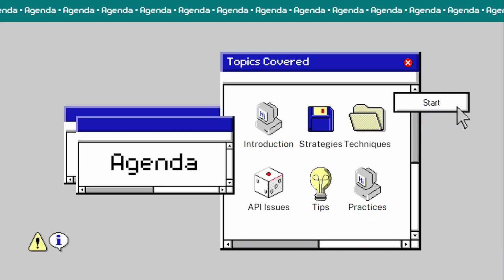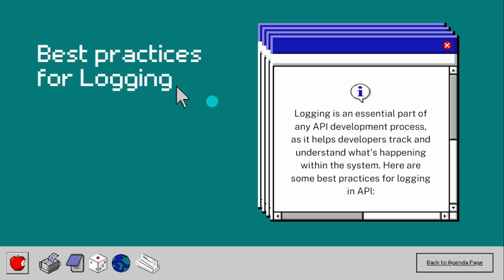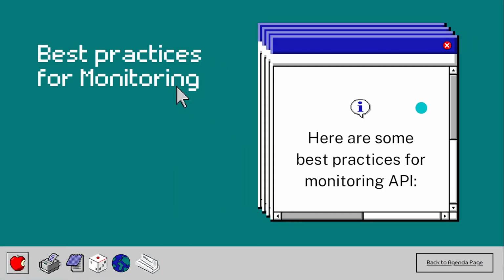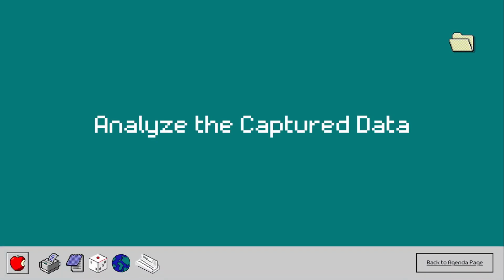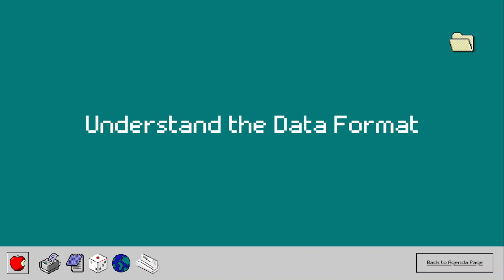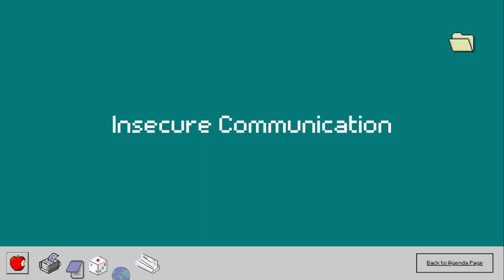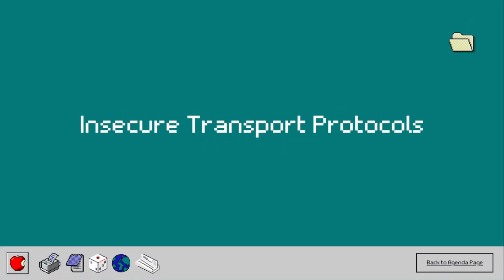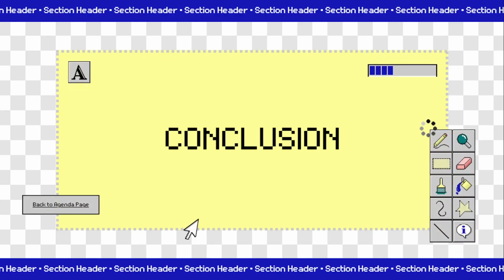Debugging, Troubleshooting, and Securing APIs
Hello everyone! My name is Johnn Brachuz A. Manda, a 2nd-year BSCpE (Computer Engineering) student at Surigao del Norte State University. This video talks about how to debug, troubleshoot, and secure APIs. Hope you will enjoyed it!